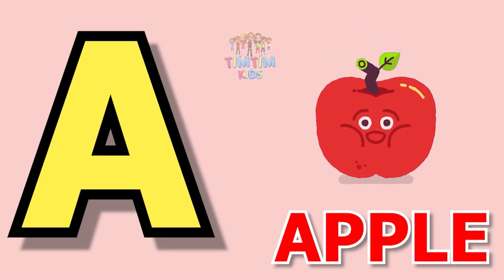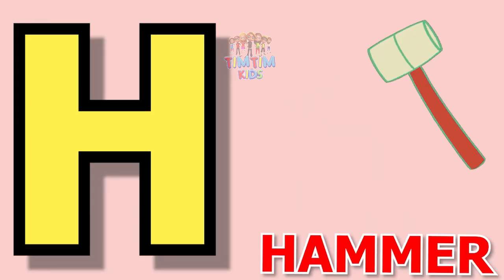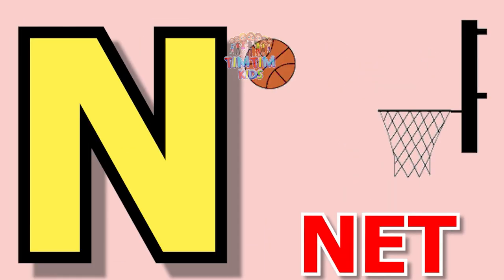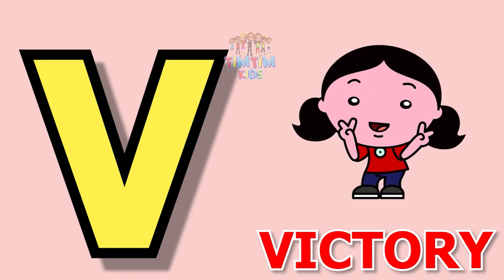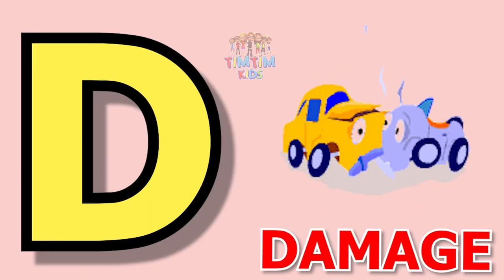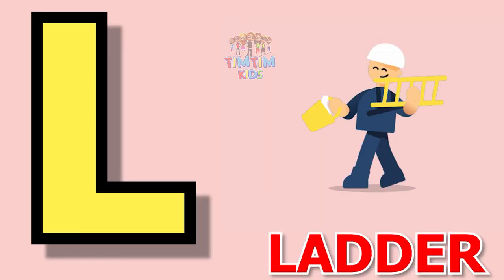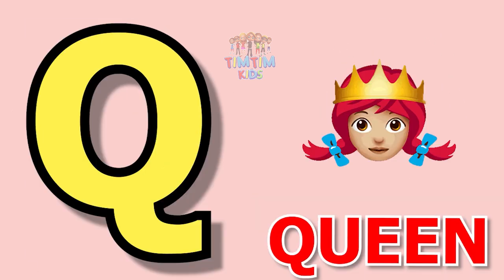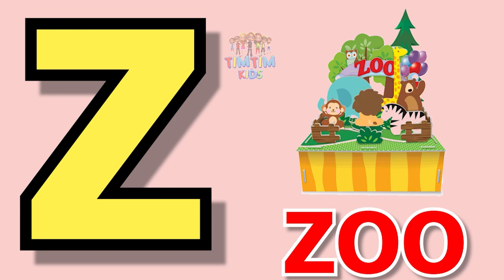Phonics song -A for apple abcd alphabets songs with sound for children | Phonic sound By TimTim Kids